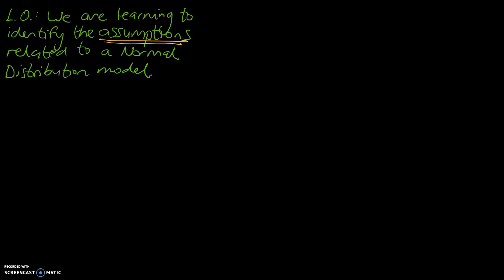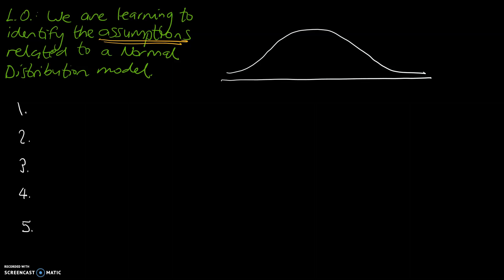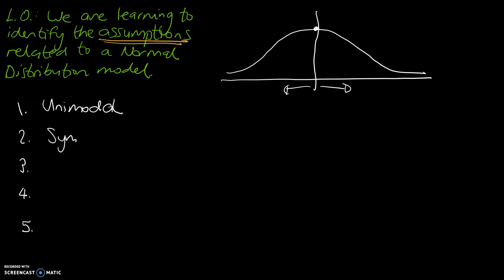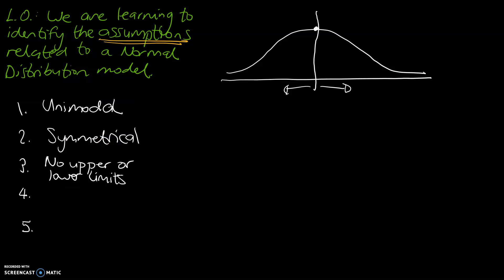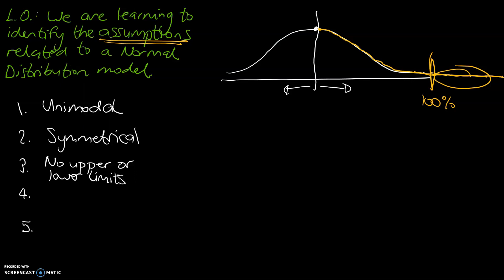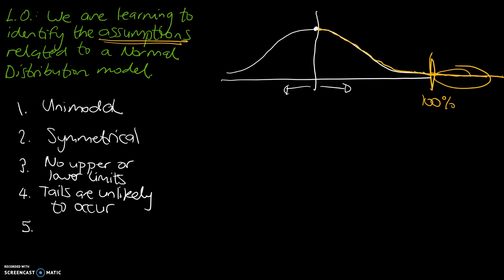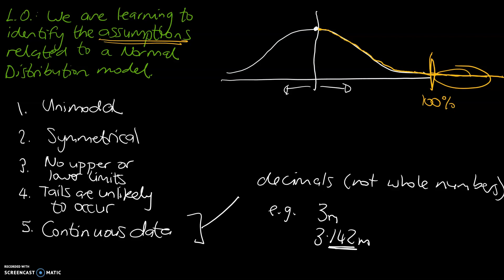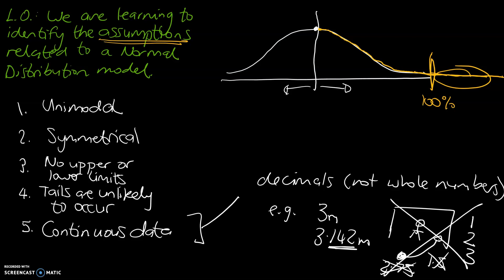02 Introducing Normal Distribution and its assumptions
This video discusses the features of a Normal Distribution curve.  It also discusses the 5 assumptions that underpin the use of a Normal Distribution model.